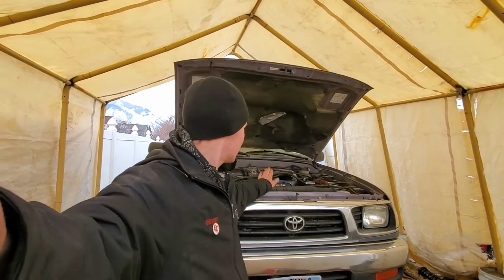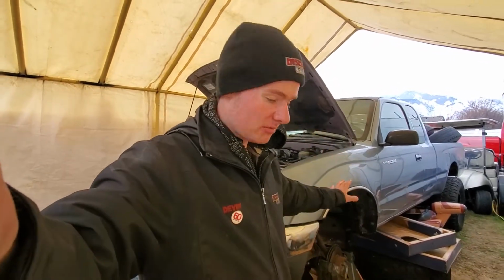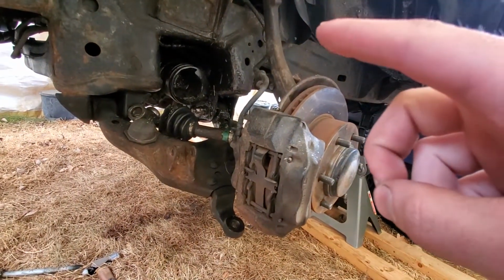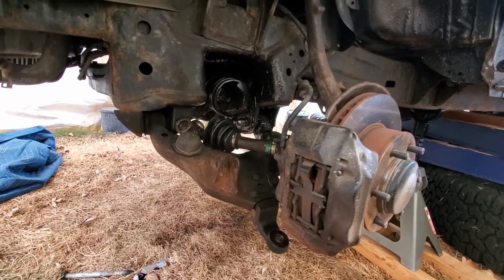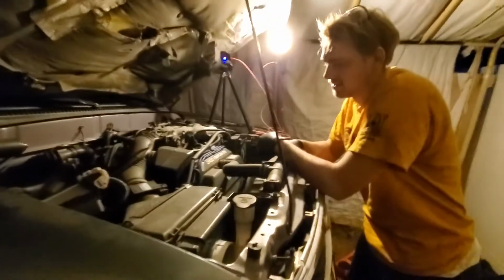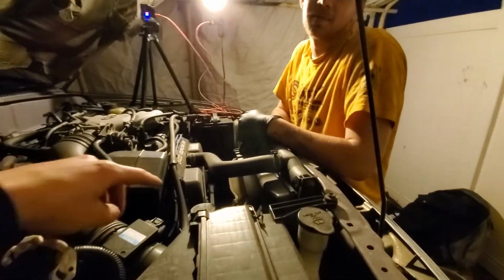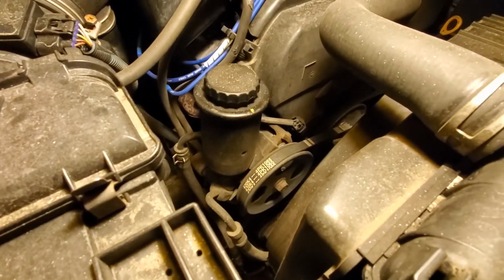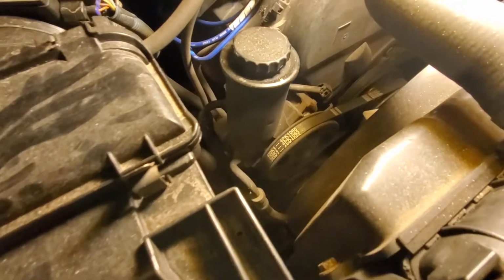1ST GEN TACOMA BROKE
In todays video we are working on katie my tacoma. Got to get her done.